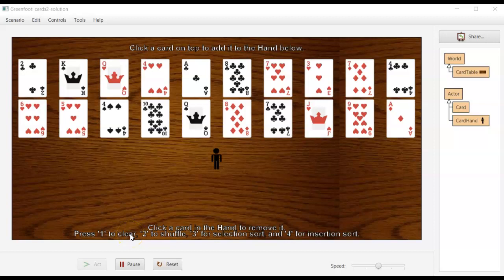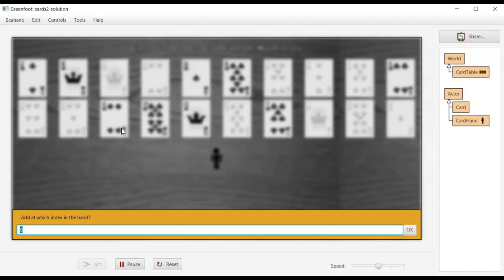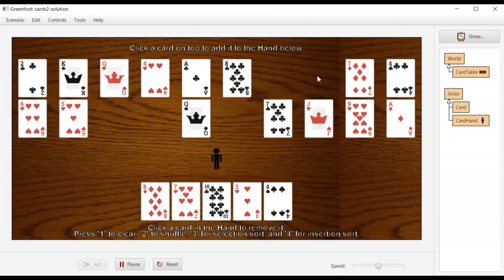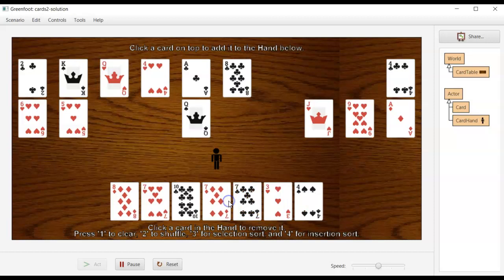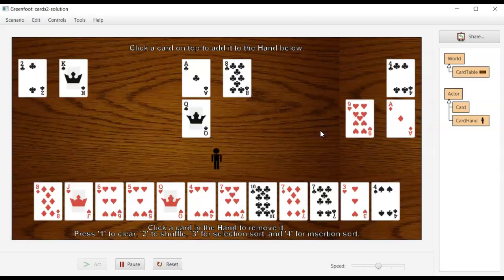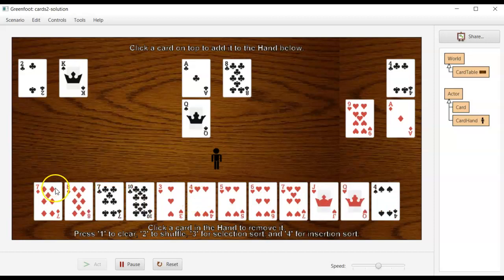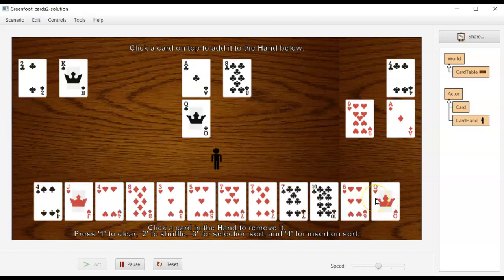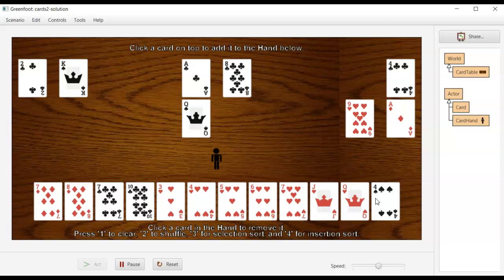Lab 2.3: Cards 2